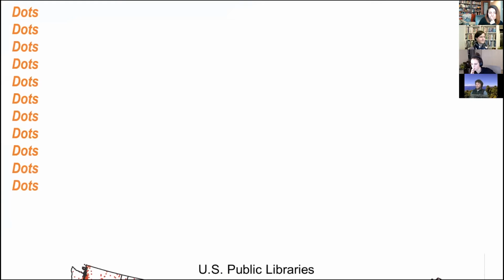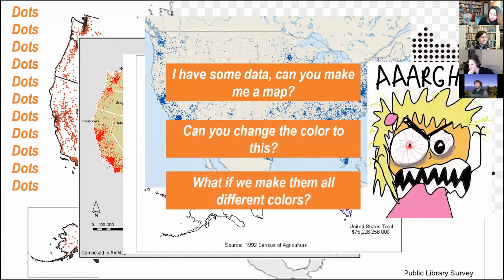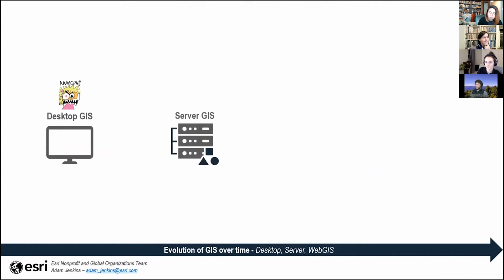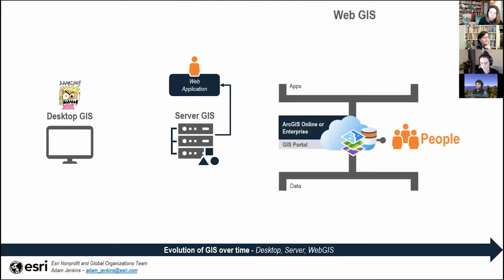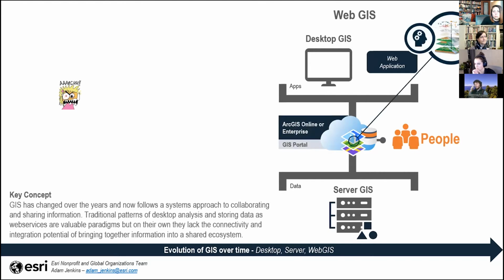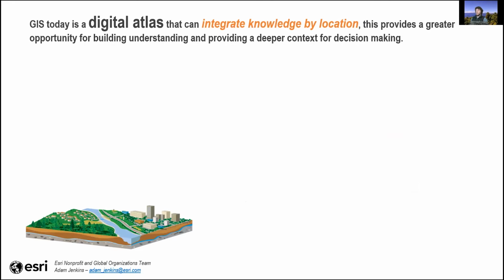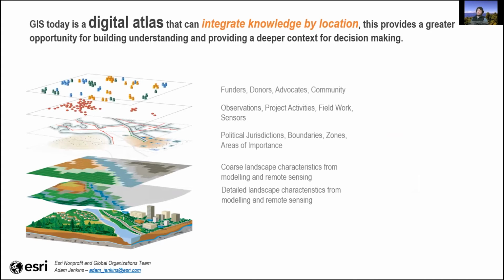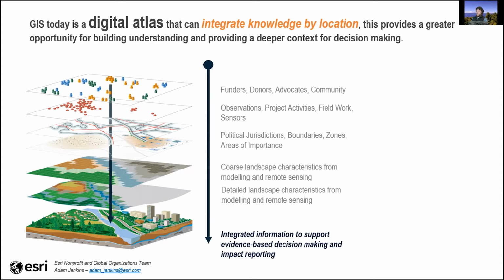GeoDC - 2022 02 - Adam Jenkins - GIS in 2022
Adam Jenkins from Esri presents his views on GIS in 2022, including how it has changed to assist with conservation efforts and how we can explain GIS to people who might not understand its value and connection to conservation.

From:
GeoDC, Feb 2, 2022
Virtual GeoDC! Conservation Geography (co-hosted with SCGIS-DC!)